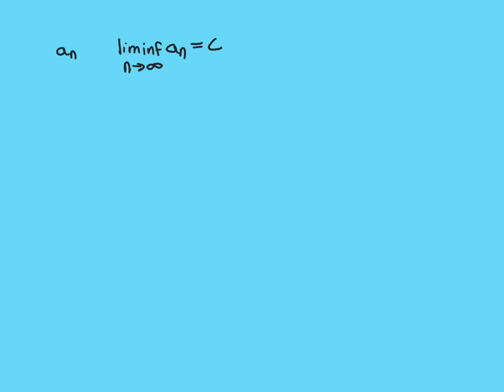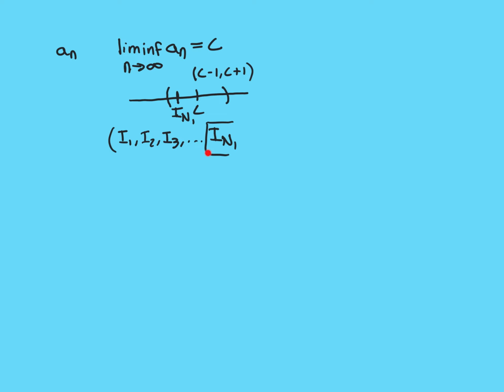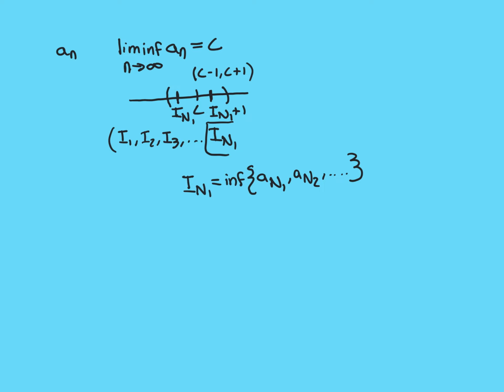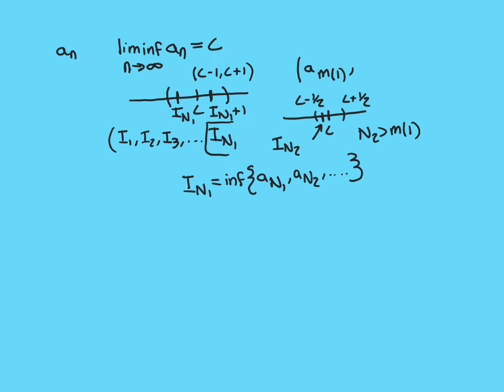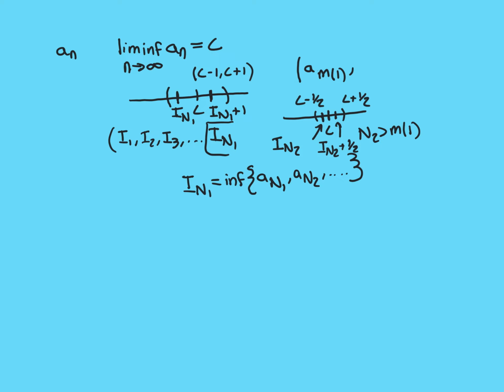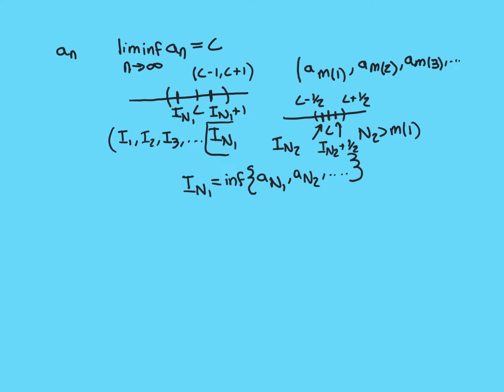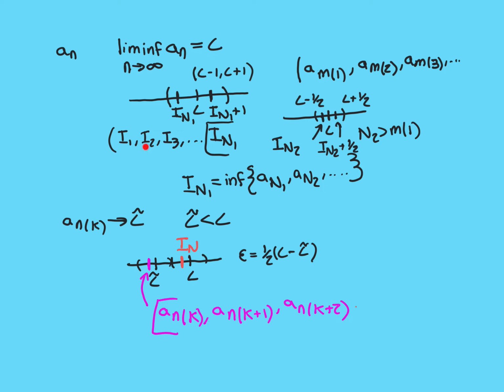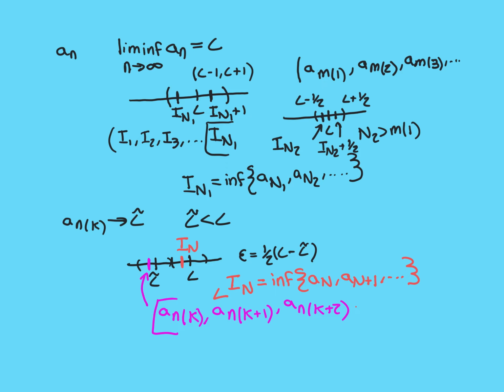Limit Superior and Limit Inferior Part 5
In this video we study the limit superior and the limit inferior. We prove that when they exist they are the maximum and minimum limit points respectively.